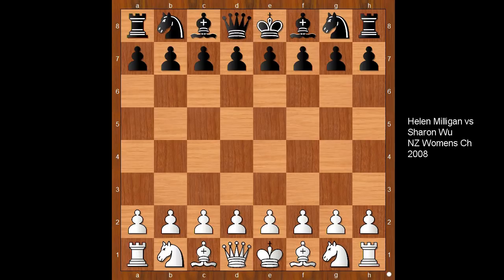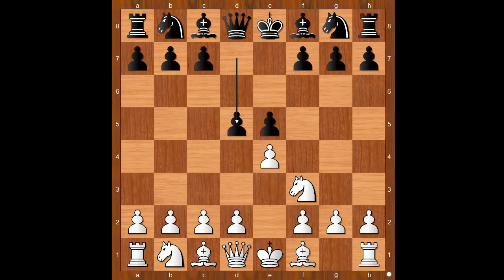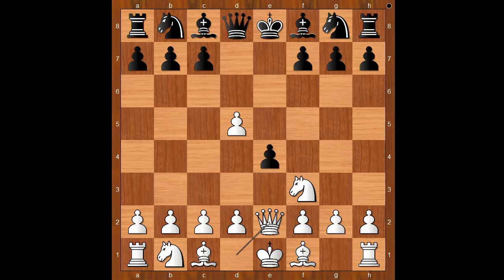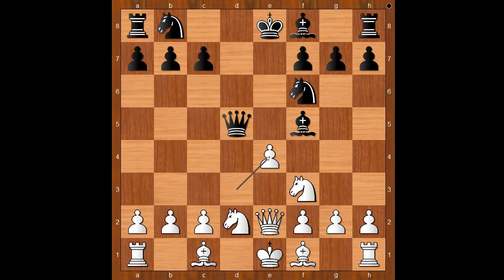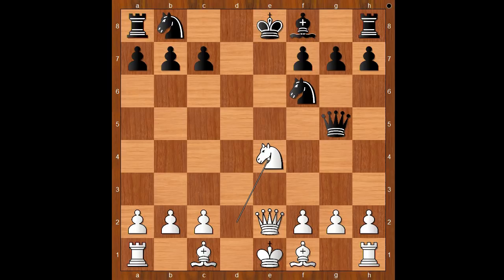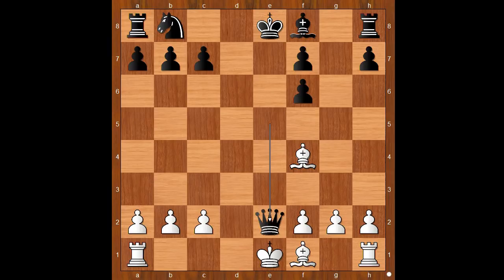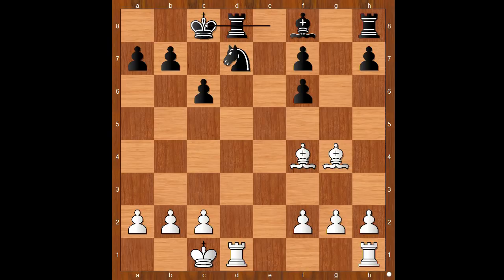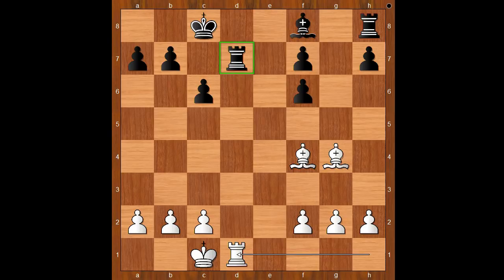How To Crush The Elephant Gambit | Helen Milligan vs Sharon Wu: NZ Womens Ch 2008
Helen Milligan vs Sharon Wu
NZ Womens Ch 2008, New Zealand
Elephant Gambit: Paulsen Countergambit (C40)  ·  1-0
1. e4 e5 2. Nf3 d5 3. ed5 e4 4. Qe2 Nf6 5. d3 Qd5 6. Nbd2 Bf5 7. de4 Be4 8. Ng5 Qg5 9. Ne4 Qe5 10. Nf6 gf6 11. Bf4 Qe2 12. Be2 c6 13. O-O-O Nd7 14. Bg4 O-O-O 15. Rd7 Rd7 16. Rd1